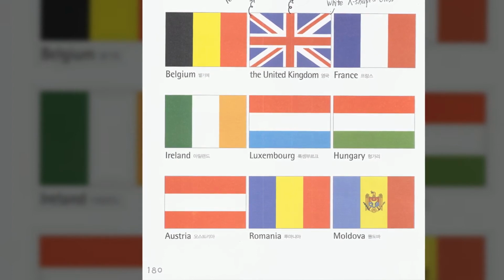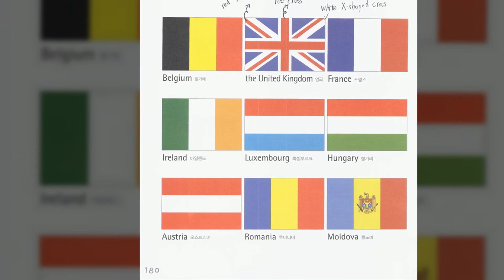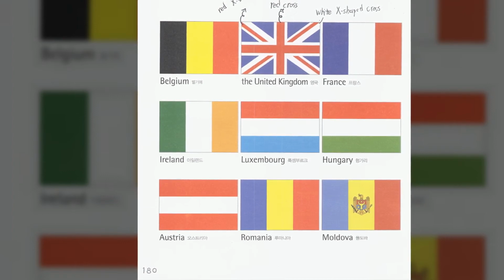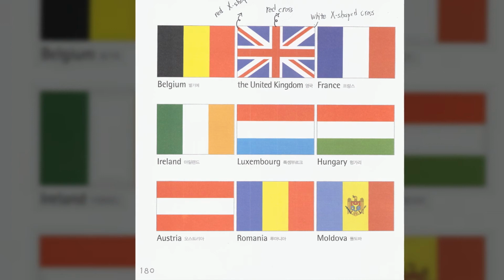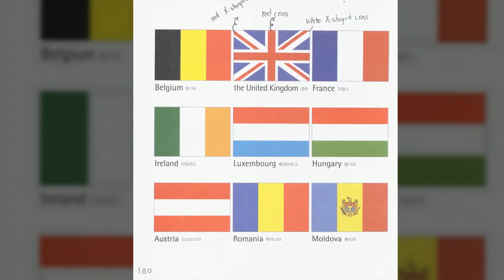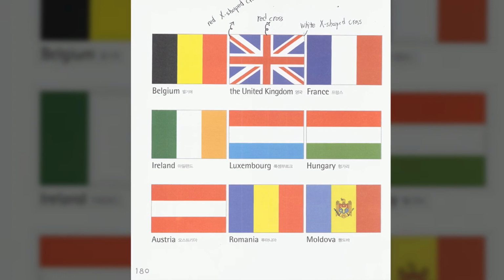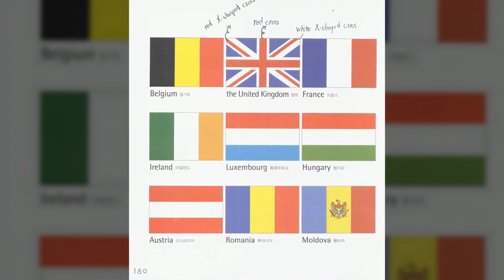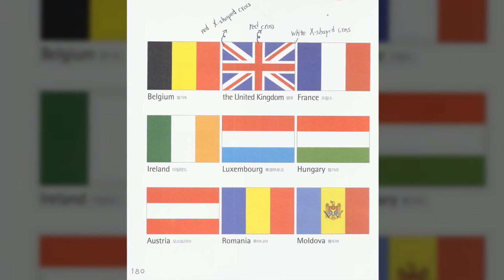♕ Queens Academy ♕ 전공교양 세계지리를 영어로 지리보고서 부록3 한눈에 보는 세계의 국기 3 The United Kingdom France